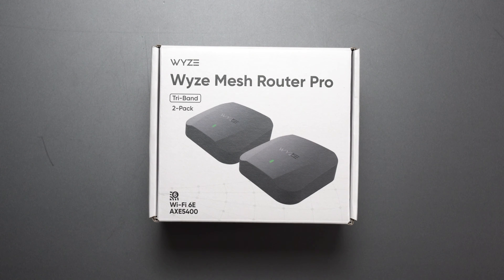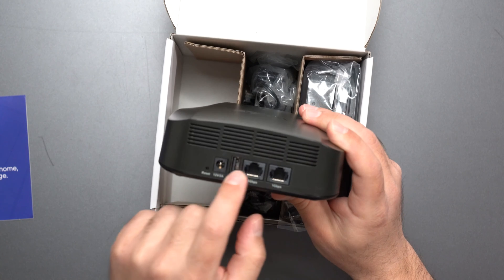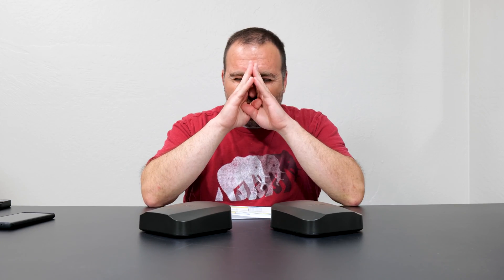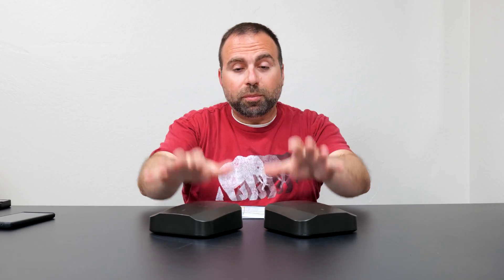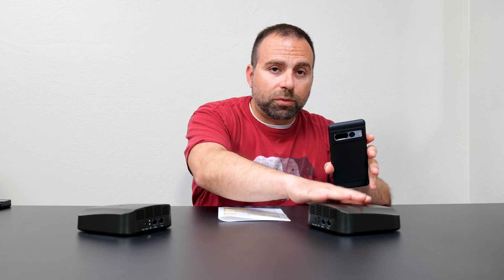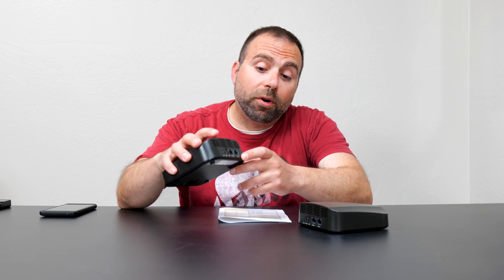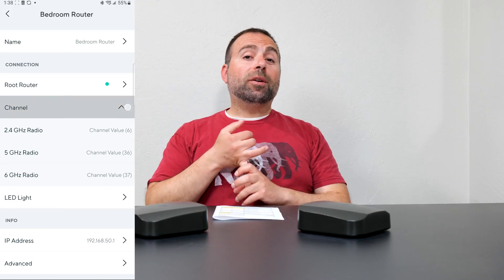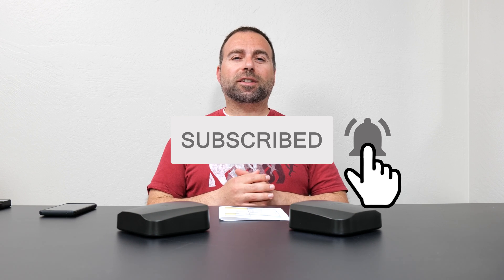Wyze Mesh Router Pro Review | Mesh WiFi 6E | Speed Tests, Range Tests, Wyze App and More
Wyze Mesh Router Pro Unboxing and Review. This budget mesh wifi 6E mesh system packs a punch for its price. Covering internet speed tests, local speed tests (wired and wireless backhaul), range tests, Wyze App and Web Interface and more. Hosting my own speed test server to test the max speeds of this Wyze Pro Mesh. This tri band Wyze Mesh Wifi 6E AXE5400 system works well. The best budget mesh wifi 2023?

Product Links
Wyze Mesh Router Pro (2 Pack)

16 Port Gigabit Ethernet Switch
8 Port Gigabit Ethernet Switch

Timeline
00:00:00 - Wyze Mesh Router Pro Specs
00:00:42 - Wyze Mesh Router Pro Unboxing
00:01:38 - Wyze Mesh Router Pro - 2 Things To Know
00:03:17 - Wyze Mesh Router Pro - Internet Speed Test
00:04:18 - Wyze Mesh Router Pro - Local Speed Tests
00:06:29 - Wyze Mesh Router Pro - Range Tests
00:07:00 - Wyze App and Web Interface
00:07:45 - Wyze Mesh Router Pro Review